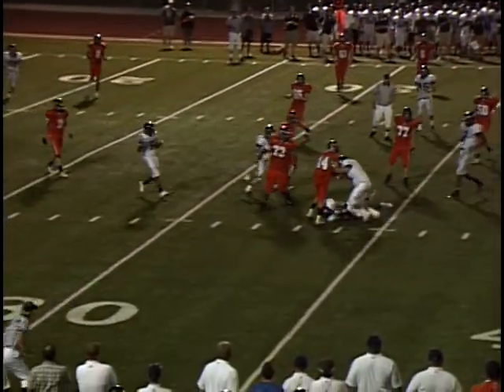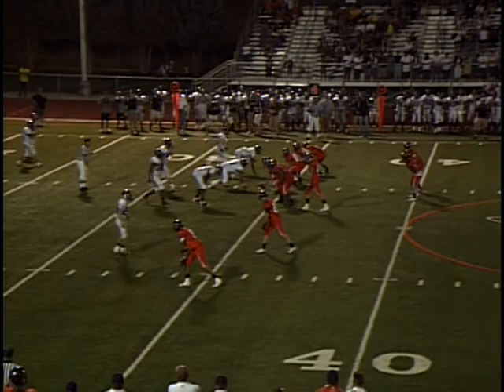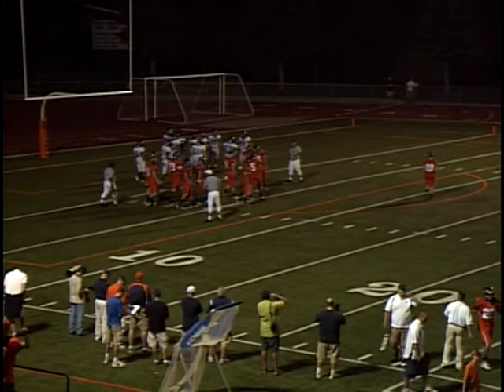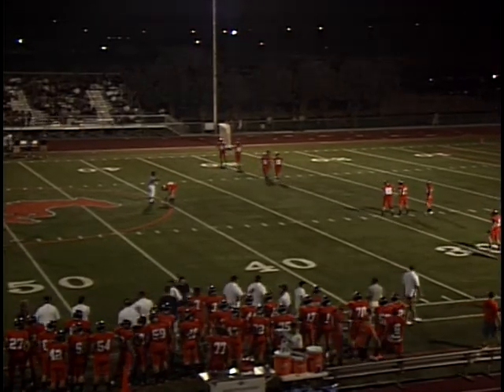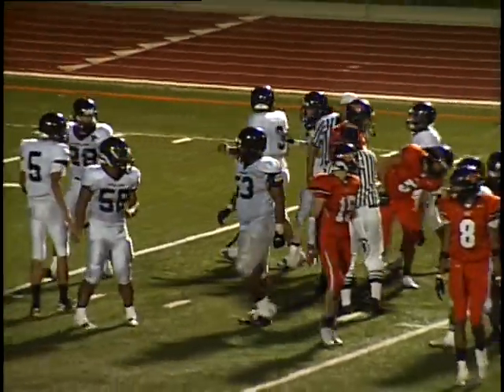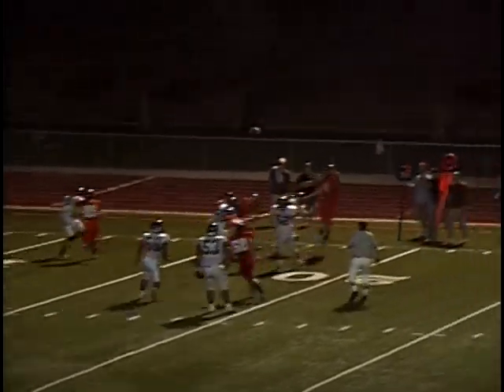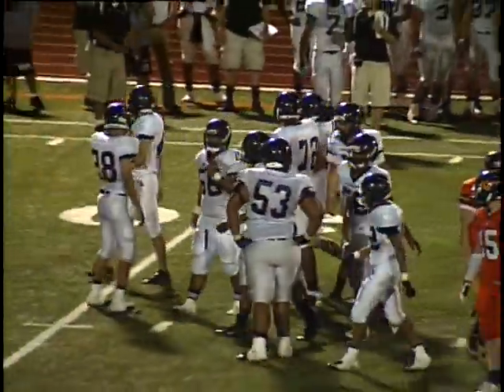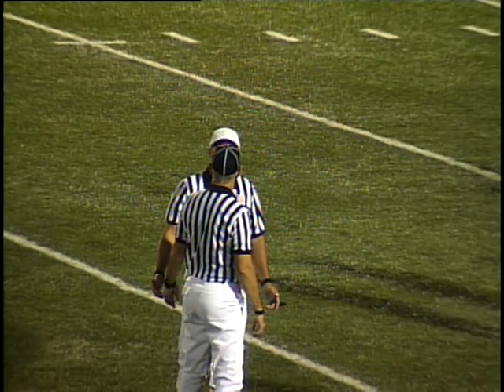Highland at Mountain Crest 2010 part 12 of 15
Highland High School at Mountain Crest High School Football